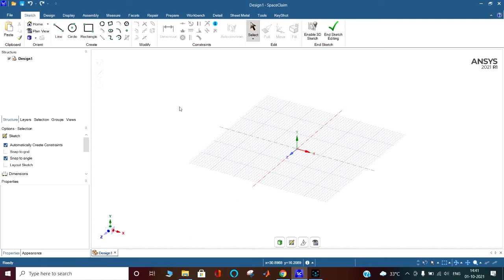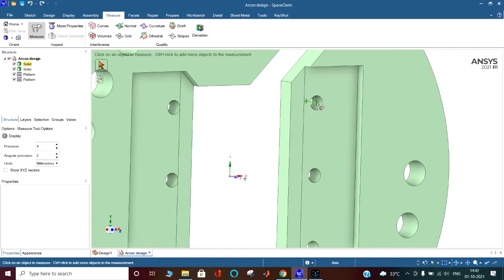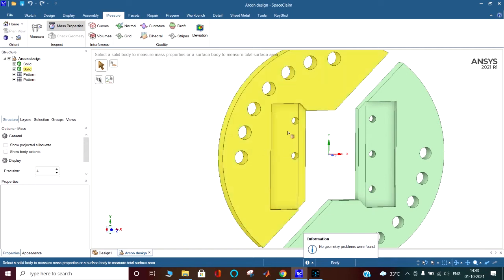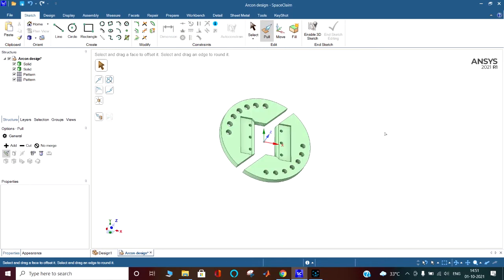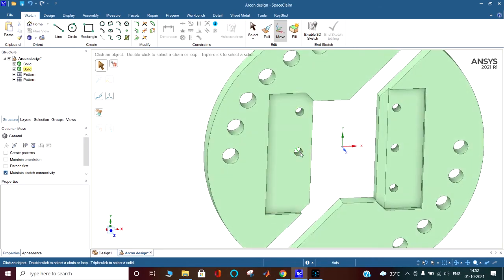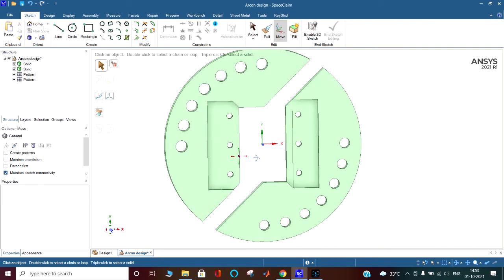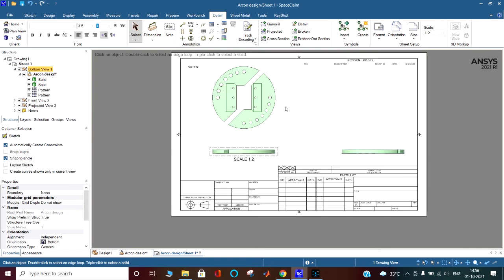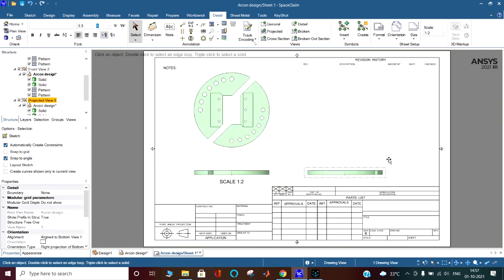L5- Measure and detail tools of Spaceclaim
In this tutorial we will learn the finding the dimensions and mass of any line, surface etc.
How to create third angle projections.